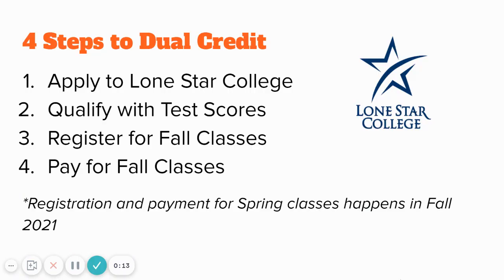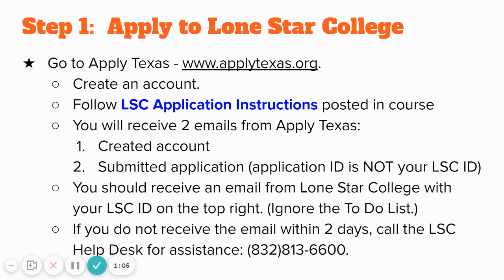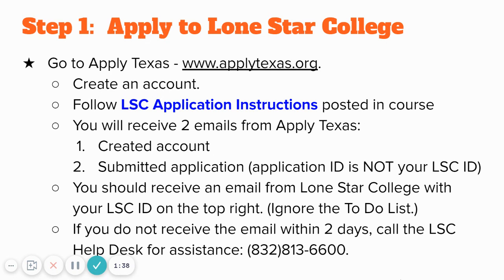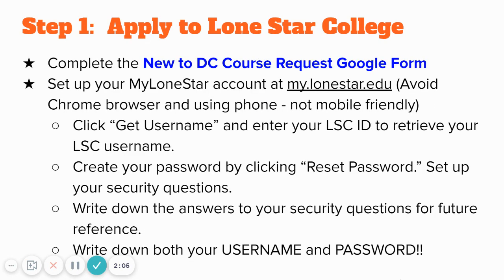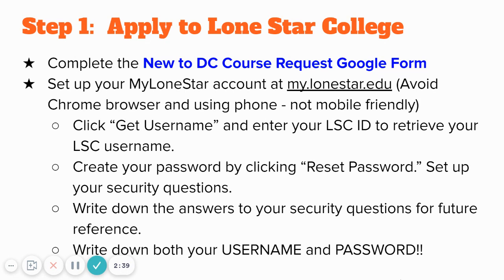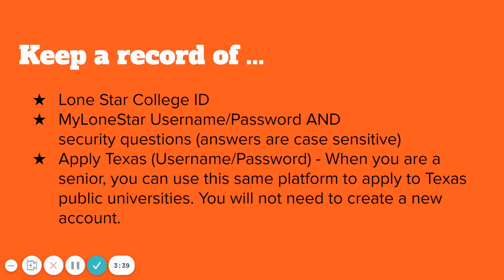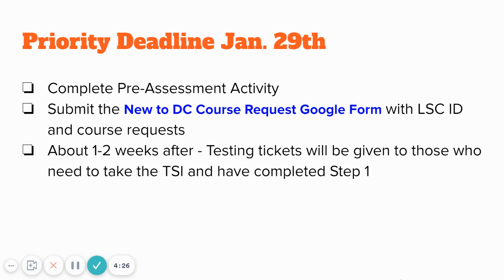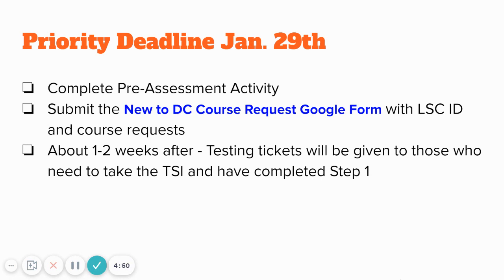Step 1 DC Application